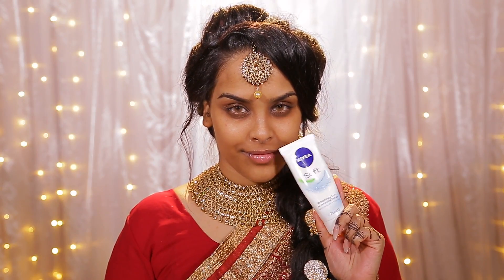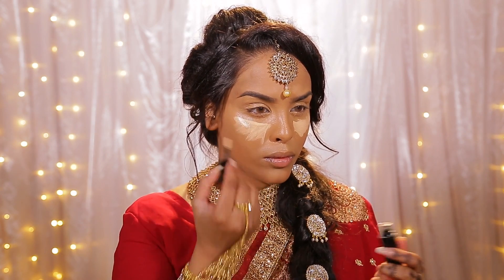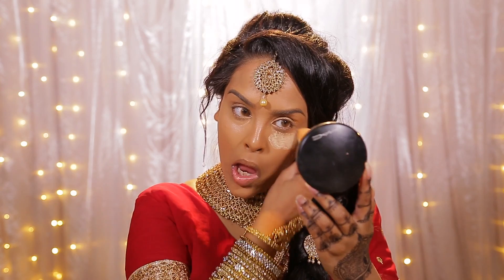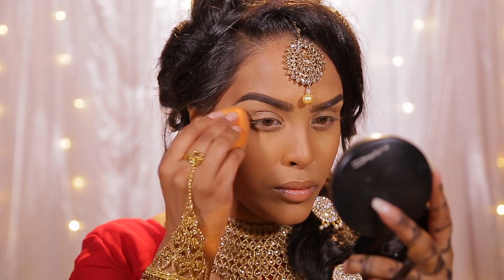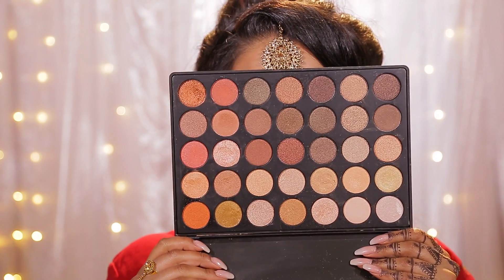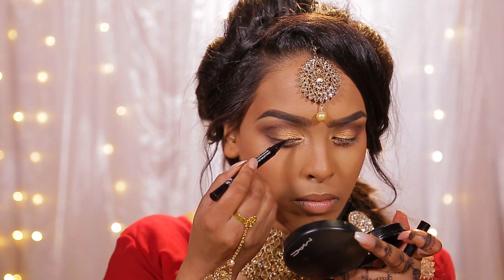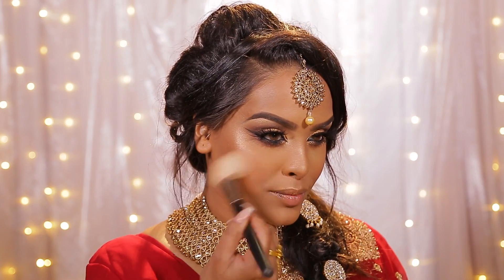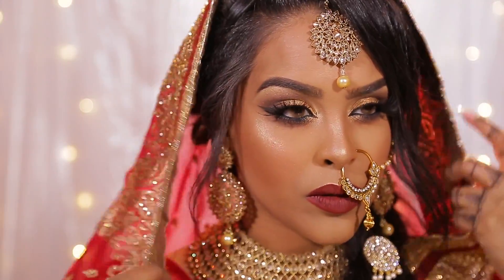INDIAN BOLLYWOOD BRIDAL MAKEUP TUTORIAL| NikkisSecretx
BOLLYWOOD BRIDAL MAKEUP LOOK is FINALLY here!
Ahhh this was soo fun to film guys!
I hope you really enjoy it and to the soon to be brides out there i hope this look is in somewhat helpful to you!
The henna was done using the deck of scarlet felt tip liner

NIVEA - moisturizing cream
NARS SHEER GLOW - Syracuse
MAC pro longwear concealer - nc42 & nc45
KAT VON D lock it concealer - mw25
MAC conceal and correct palette - dark
MAC blusher - harmony
KATVOND - lock it brightening powder - golden
MAC blusher - warm soul
MAC mineralize skinfinish - give me sun
JAY MANUEL BEAUTY 3d highlighter - fame
MAC highlighter - oh darling

ABH brow pot - dark brown
MAKEUP FOREVER clear brow set
MAC paint pot - soft ochre
MAC eyeshadows - soft brown, swiss chocolate&handwritten
MORPHE 350s eyeshadow palette
DECK OF SCARLET felt tip liner - dark brown
URBAN DECAY eyeliner - perversion
MAYBELLINE mascara - big shot

MAC lipliner - brick
MAC lipstick - bowl me over - limited edition

Zach Knight - GENERAL

Sari - southall
Jewellery Set - southall
contacts - @luxurylensstore in latina

24-105 lens